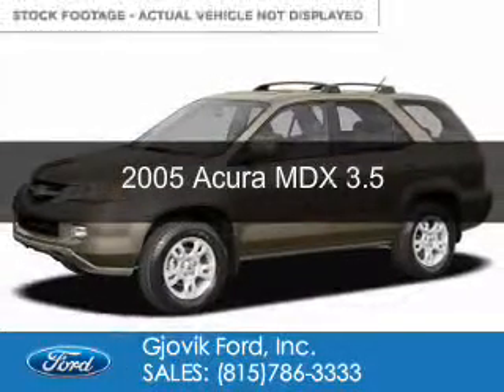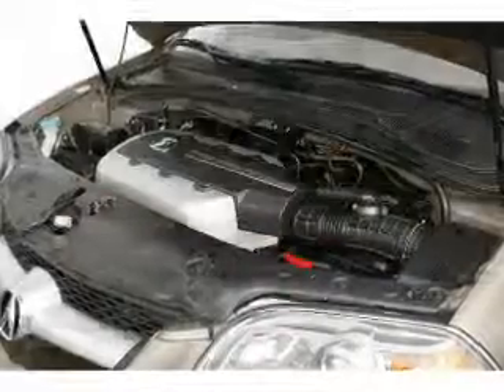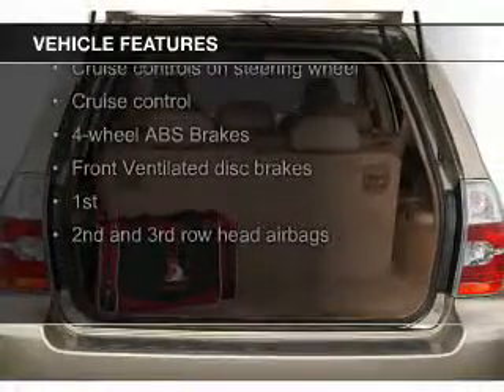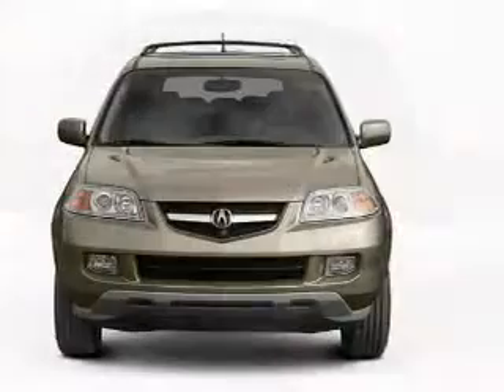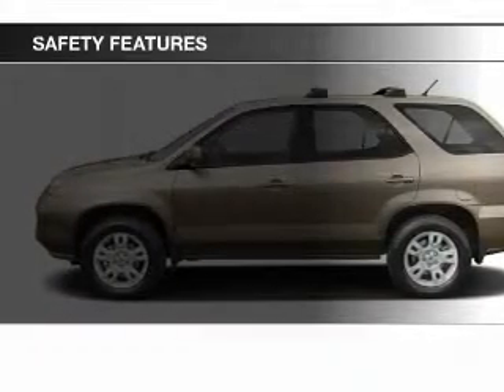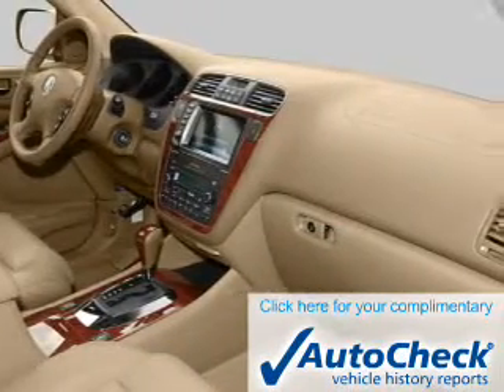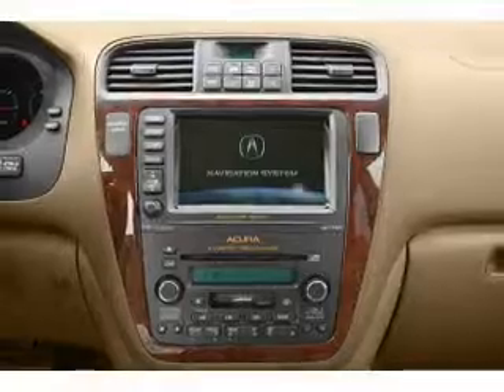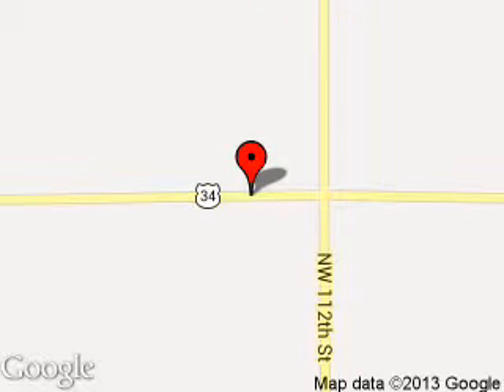2005 Acura MDX - Sandwich IL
Phone:
Year: 2005
Make: Acura
Model: MDX
Trim: 3.5
Engine: 3.5 liter 6 cylinder 24 valve
Transmission: 5-Speed Automatic
Color: Red
Mileage: 89475
Address:
2600 Route 34